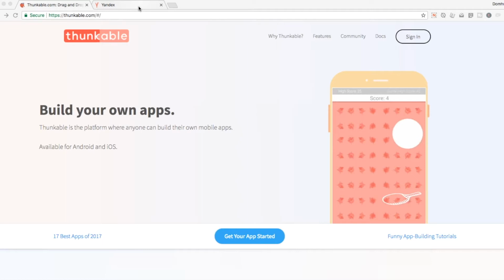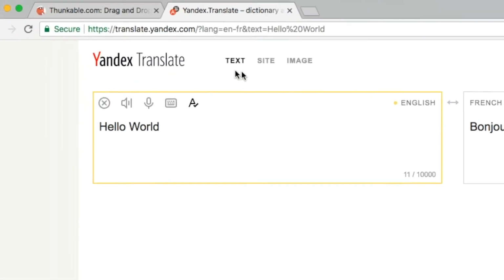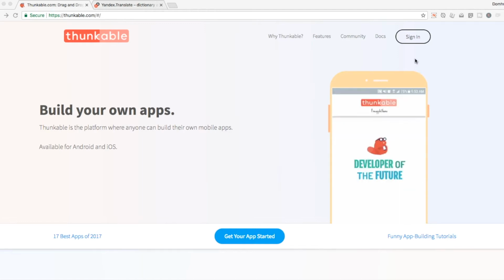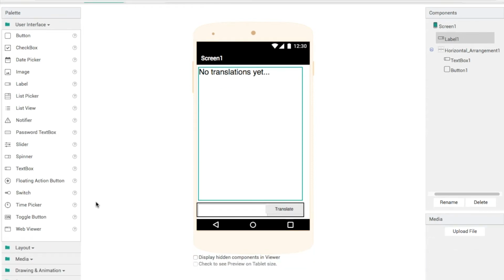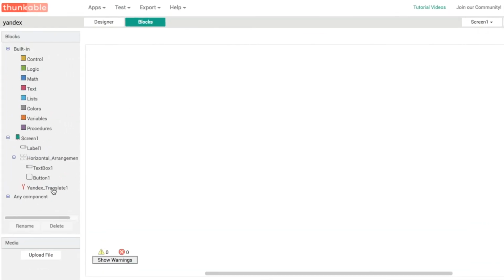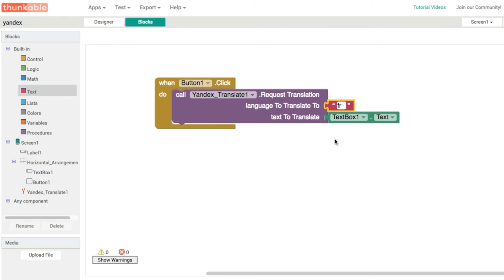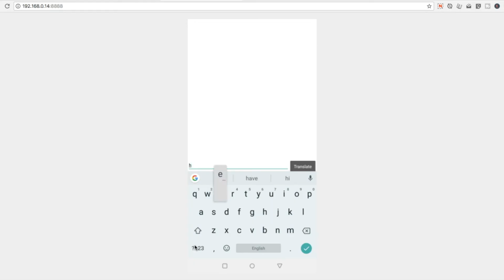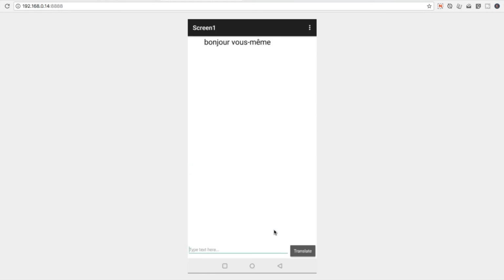Create Your Own Translation App with Thunkable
This tutorial introduces you to your first API, the Yandex translate API.
We start off by taking a look at the parameters needed to get data from Yandex Translate and then jump over to Thunkable where we create a simple app to create queries and handle responses.

This is part 1 of a 3 part mini series, aimed at introducing your to using APIs in Thunkable.